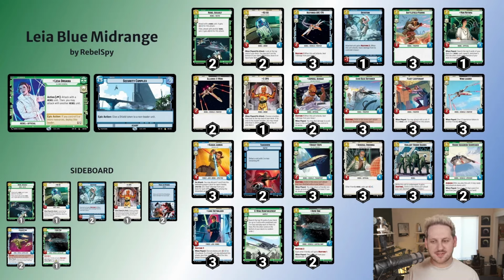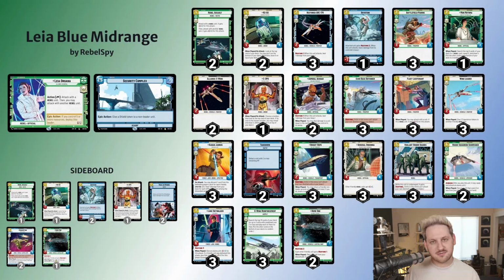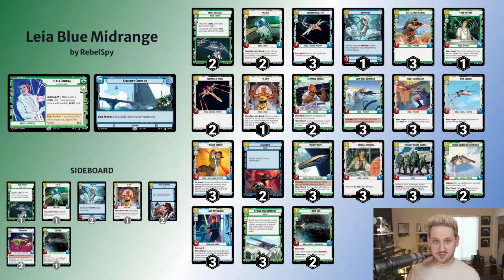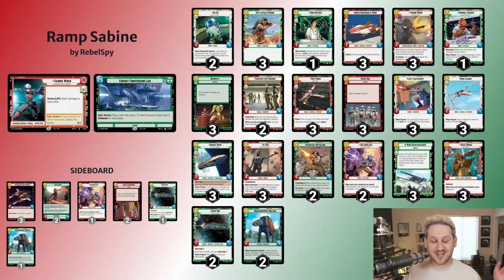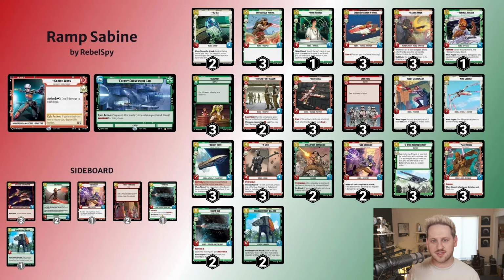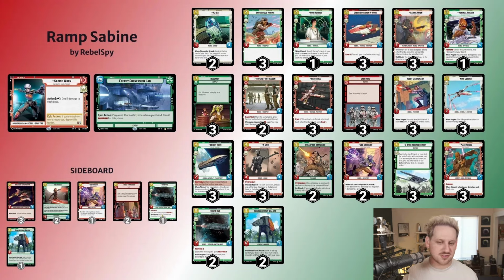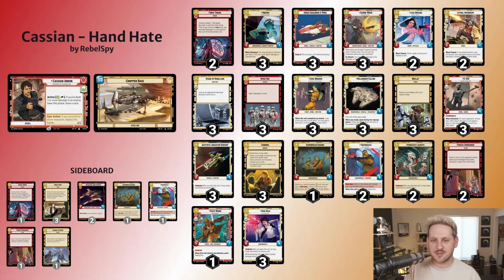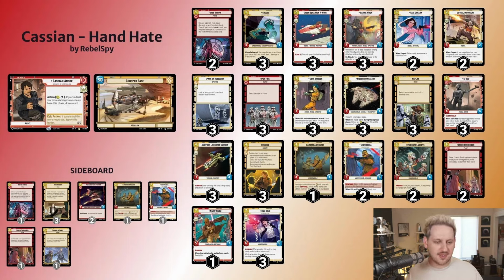💥 My 3 Favorite Off-Meta Decks from Set 1!! - Star Wars: Unlimited Deck Tech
Here are Mike's 3 favorite "off-meta" decks in Spark of Rebellion. Each is a unique take on how to bring something fresh and different to the local game store table!